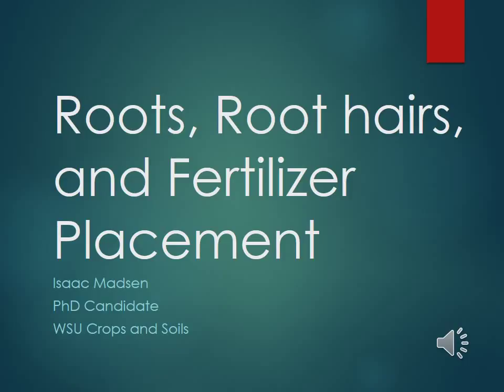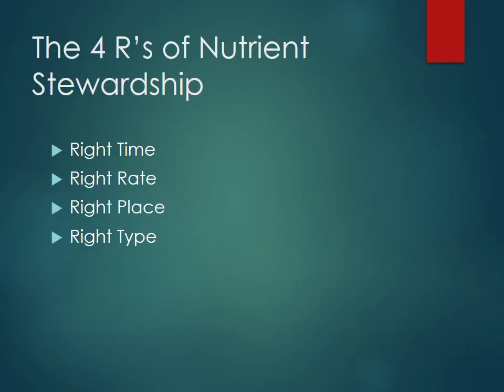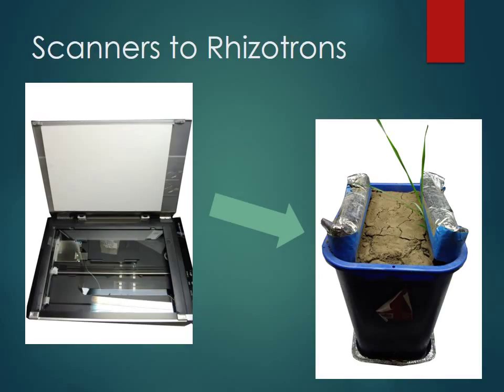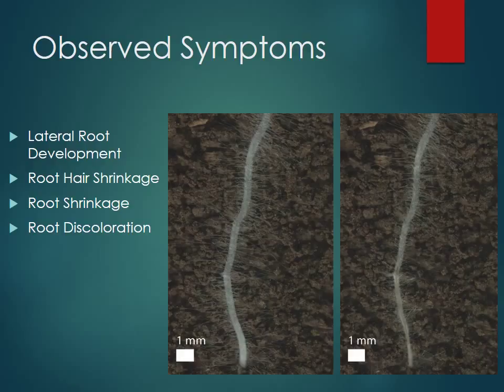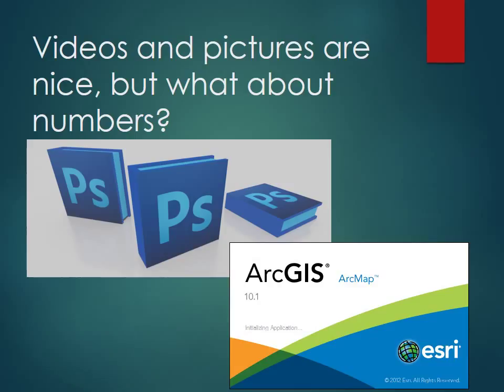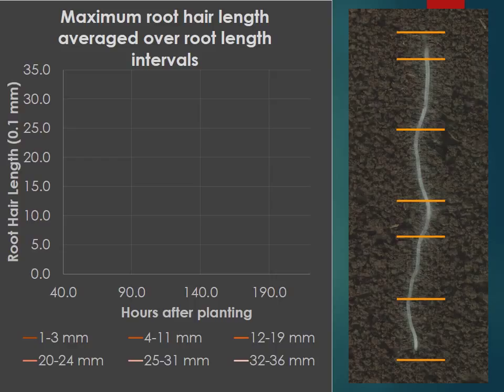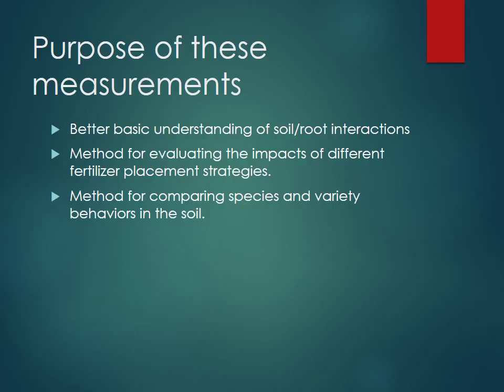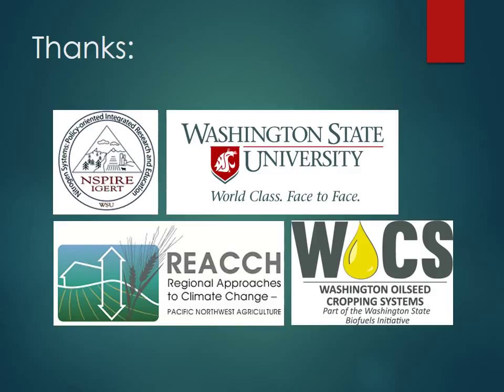Isaac Madsen -- Roots, Root Hairs, and Fertilizer Placement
Isaac Madsen, NSPIRE and REACCH PhD candidate, presents his research on canola root development in wheat production agriculture to the REACCH seminar series: research in agriculture and climate change.